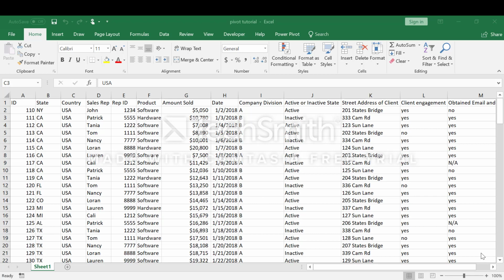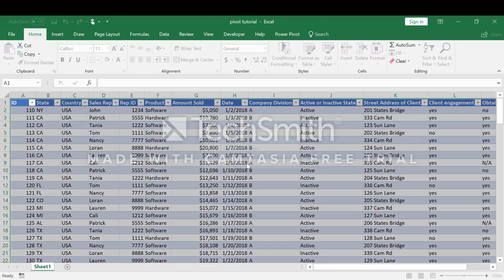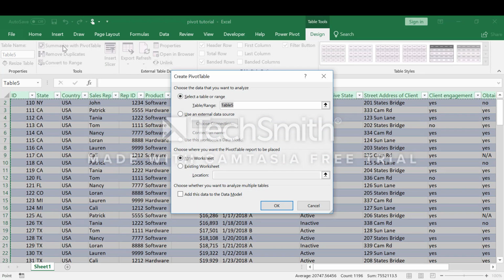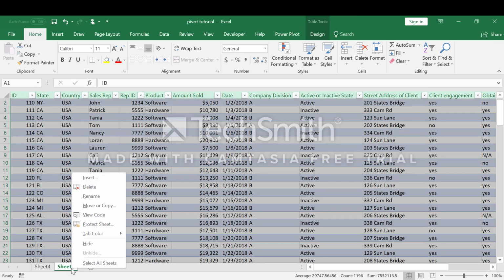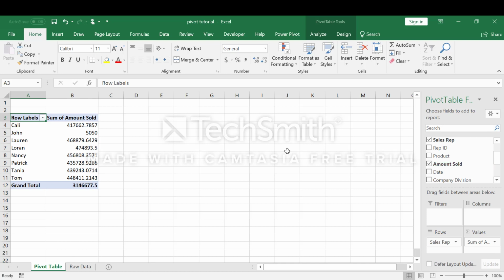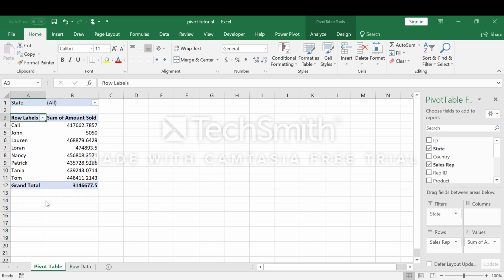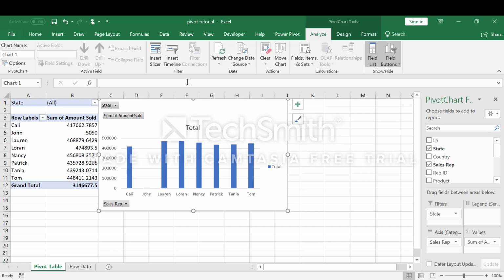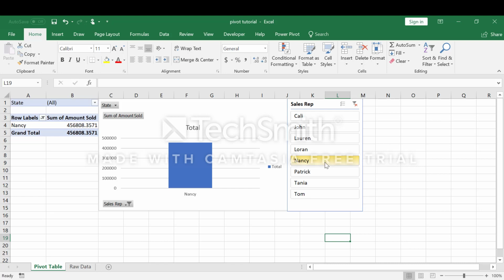Simple Excel Pivot Table Tutorial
Let's build a simple, interactive PivotTable

(Excuse the 'mouse clicks' I will remove them for future videos!